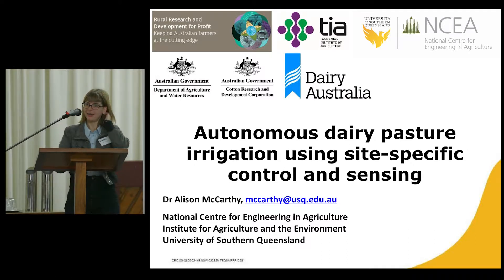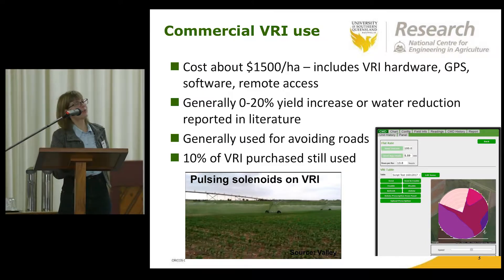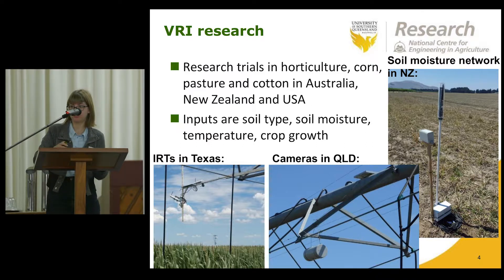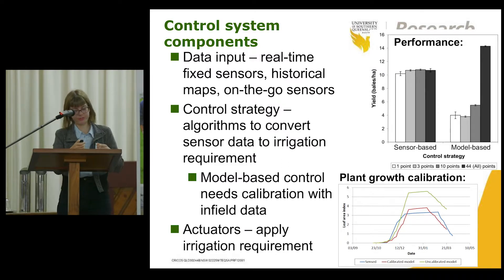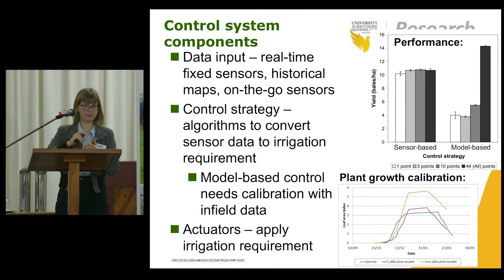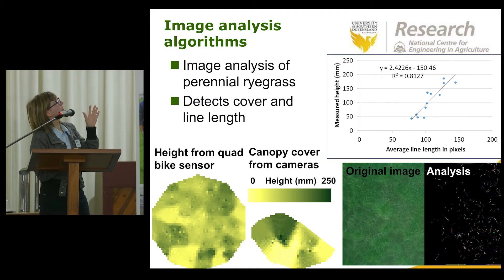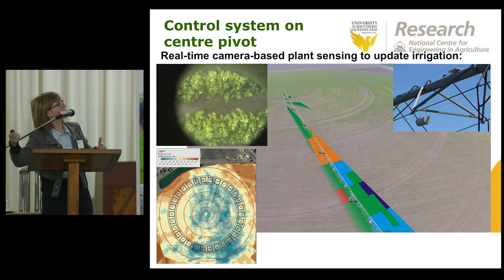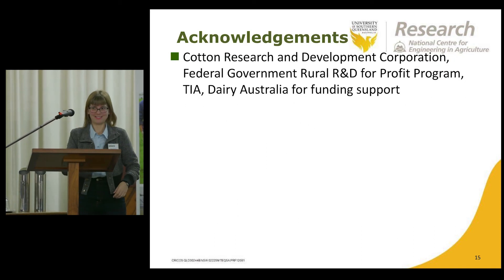Alison McCarthy | Autonomous Systems | 2017 Water for Profit State-Wide Event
Alison McCarthy, University of Southern Queensland’s National Centre for Engineering in Agriculture

Alison gives an insight into NCEA's projects on variable-rate irrigation for improved irrigation precision, machine vision sensing for mapping pasture variability across paddocks and fields, and automated site-specific irrigation mapping.